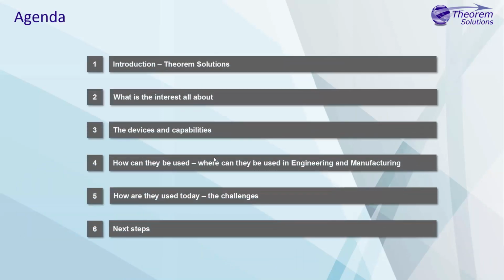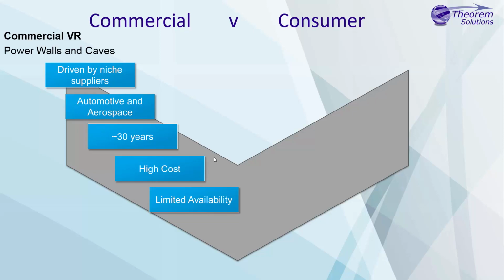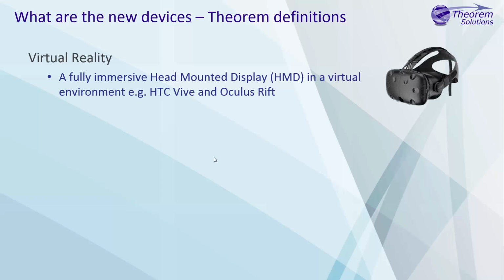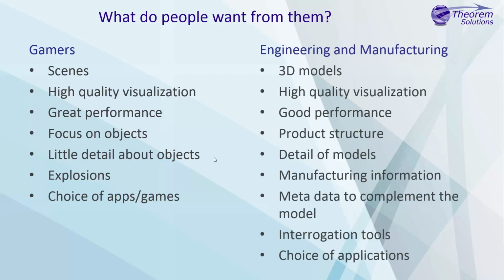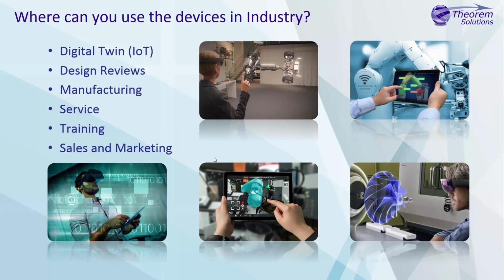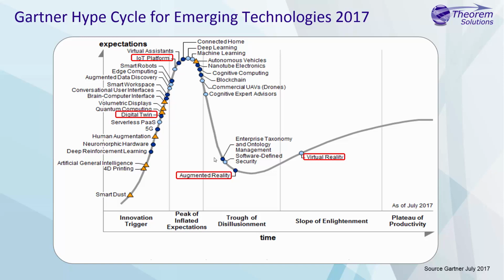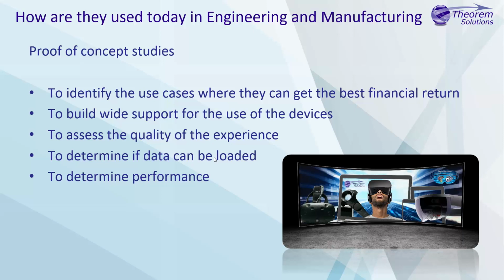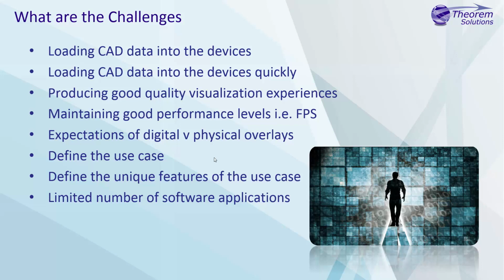Starting your AR, MR or VR journey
Today in all three areas, Augmented, Mixed and Virtual Reality end users are at the start of a journey, trying to define the use cases that these new technologies are suited for. Deciding which devices are best for them and their specific use cases, and how their experience should “play out”.